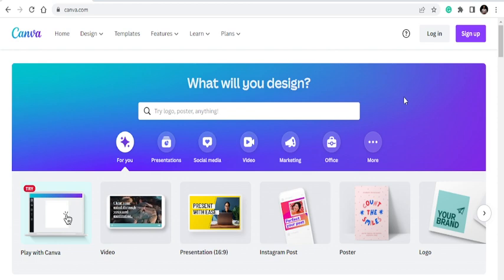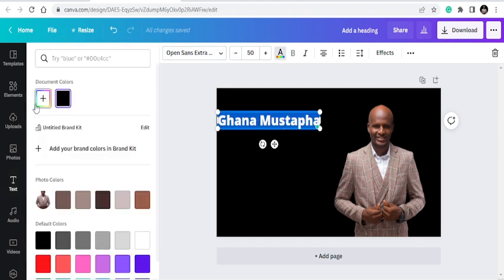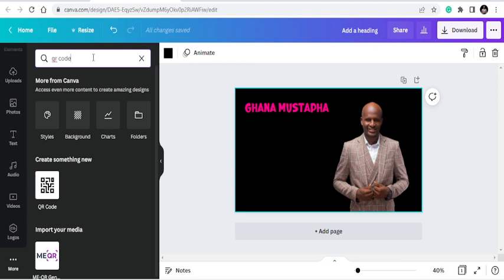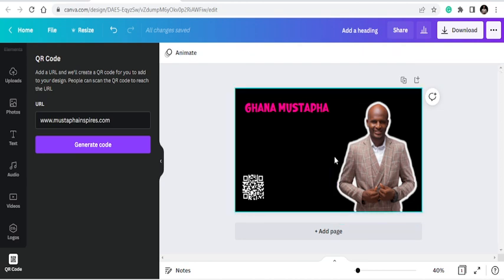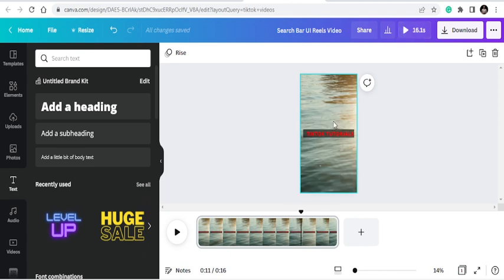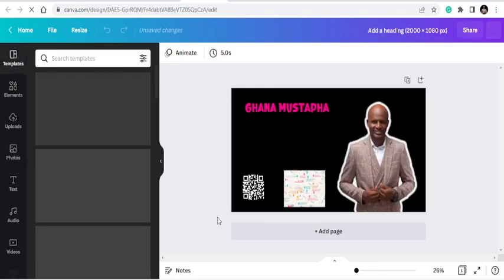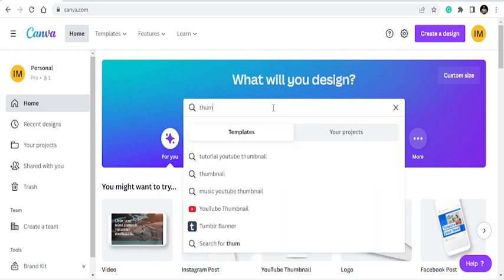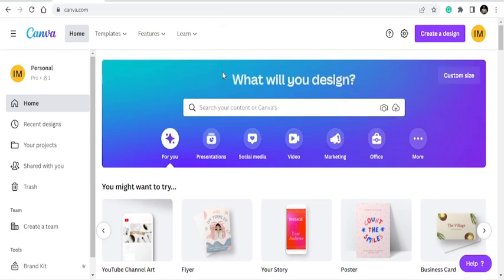10 CANVA TIPS AND TRICKS // Canva Tutorial For Beginners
In this video I will be discussing 10 canva tricks that can help Entrepreneurs, content creators, digital nomads and many more to enhance their graphic design skills
Graphics || Fonts and more
Links to tools and resources i use for my Graphics and  KDP Interiors
Interact with me
You can also email me via me or whatsapp me personally on for a one on one coaching on how to Start a youtube Channel, KDP Publishing, and making money online.